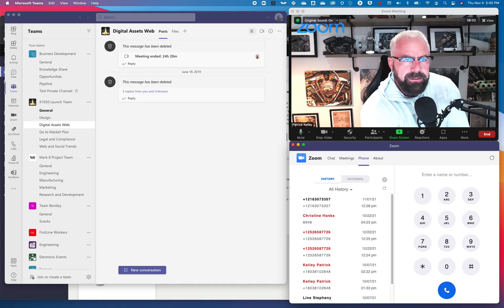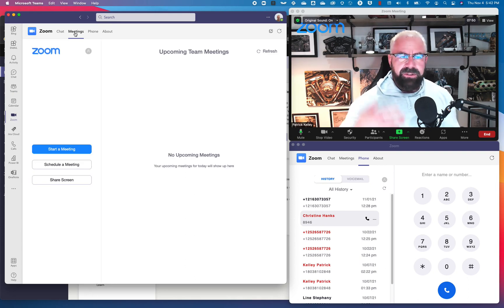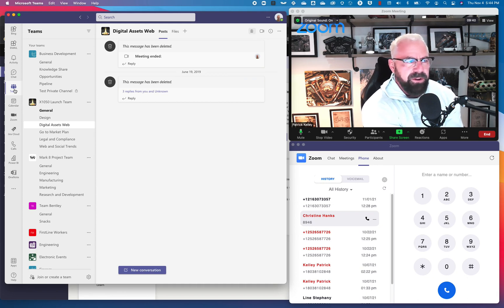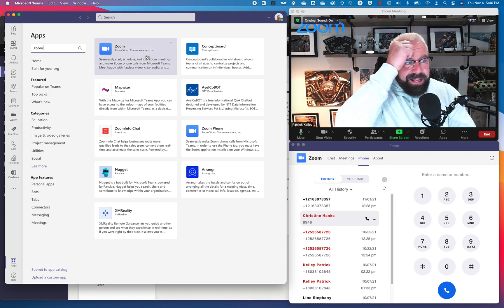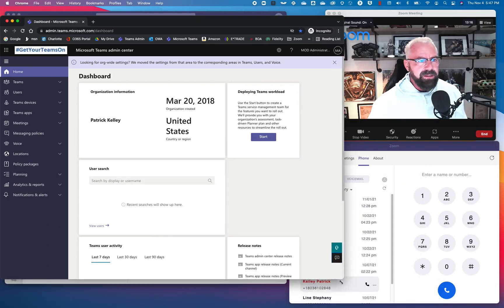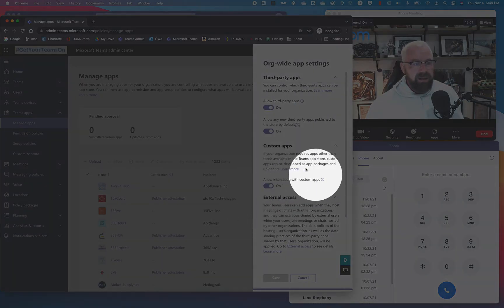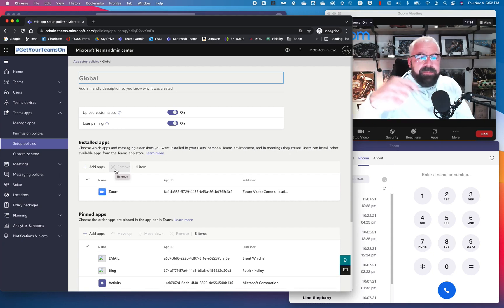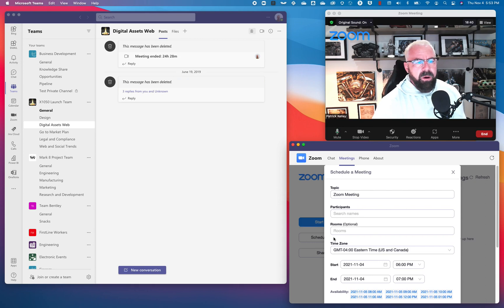How do you install Zoom into Microsoft Teams?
I've done a few demos on the Zoom and Microsoft Teams integration, but how do you actually install Zoom into Teams?

Watch this demo to see the 2 ways you can get Zoom and Teams working together!